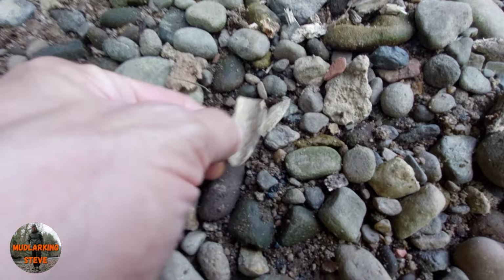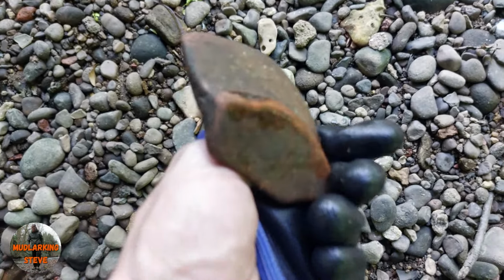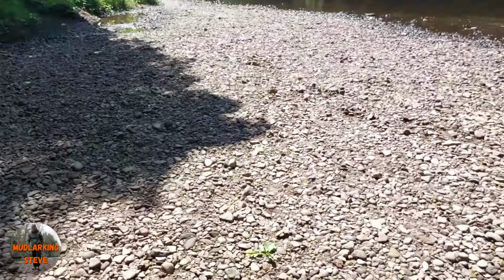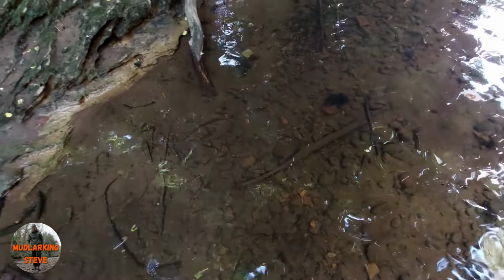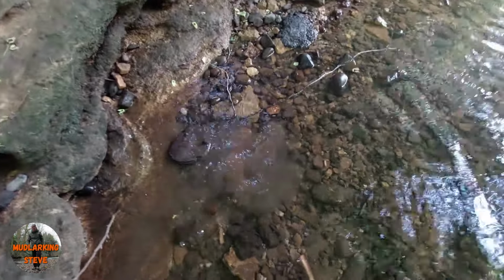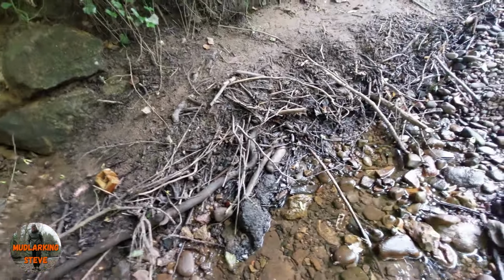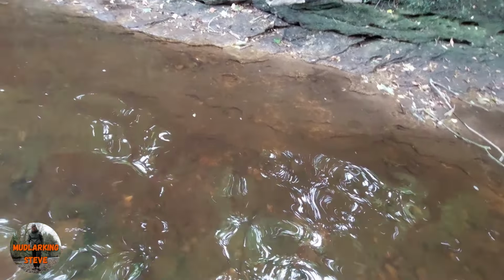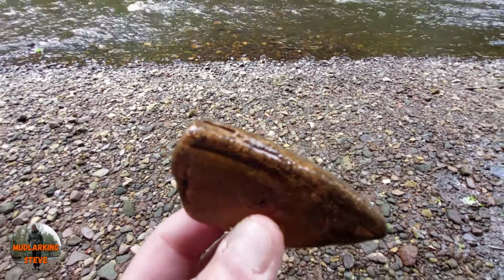Discovering Lucky Treasures: My Stars Bring Me A Silver Coin & Stunning Pottery Finds!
mudlarking mudlarkingtreasures pottery rivertreasurehunting riverside victorian hi everyone and welcome, what a day it was today, the weather was so hot and amazing, it was great to be out on such a day.
i found my first ever silver, and the pottery was brilliant. along with some local fishermen and great scenery. what more could you want.
i hope you enjoy this video. many thanks.
Steve.

if you would like to donate a tip then do so

many thank you`s Steve.